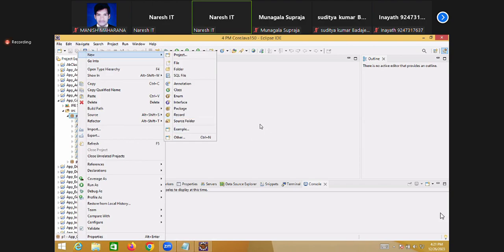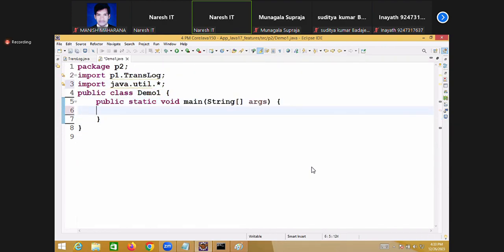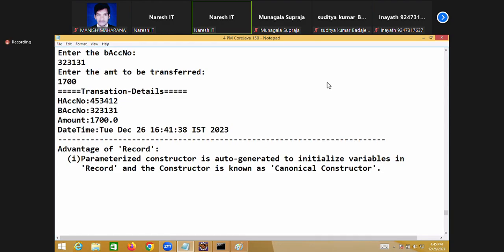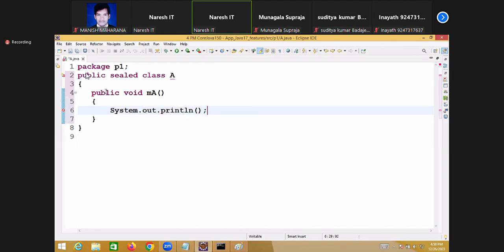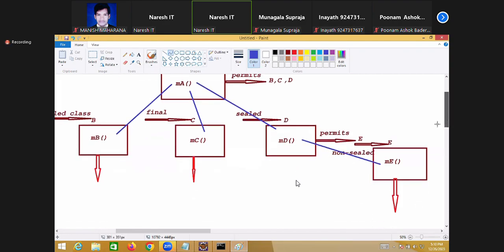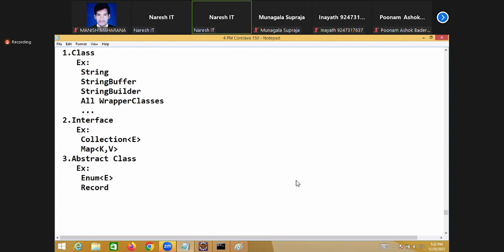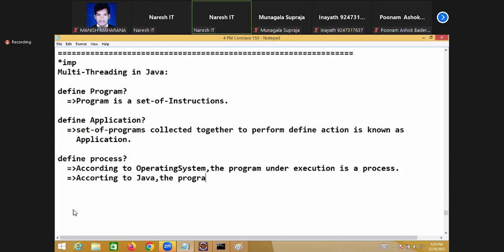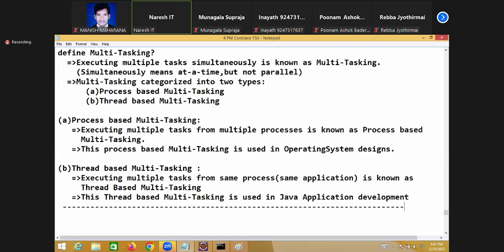Define Records and programs (JAVA)